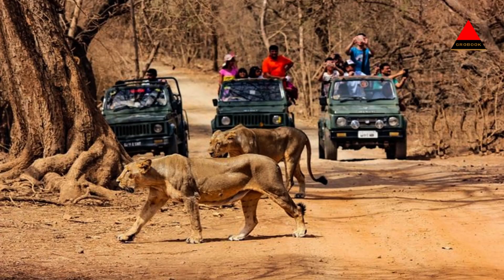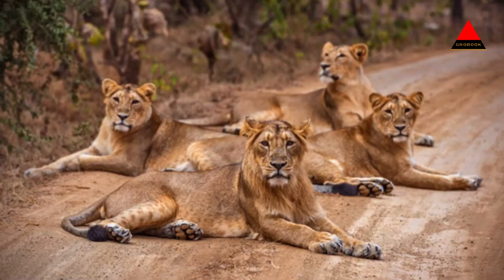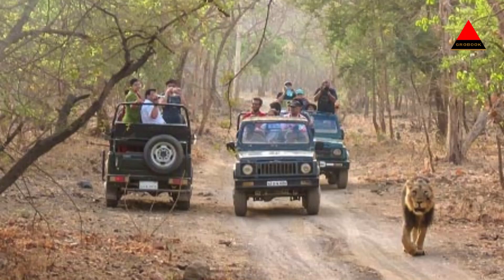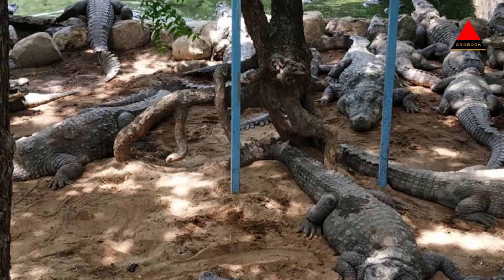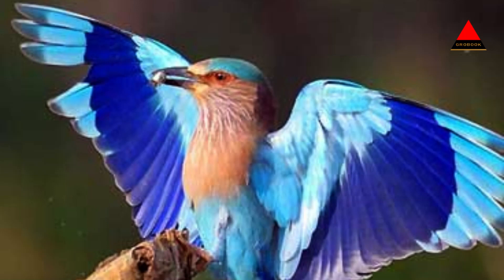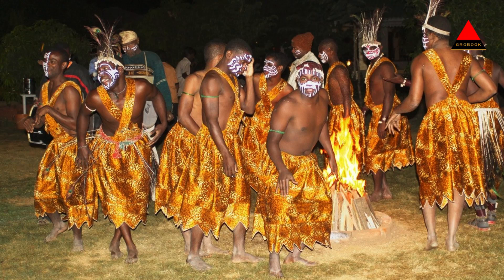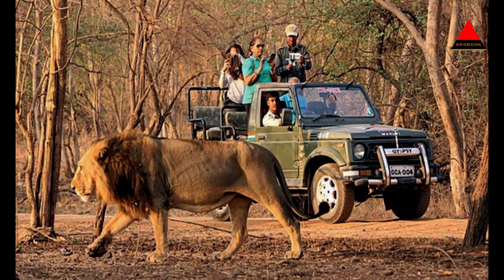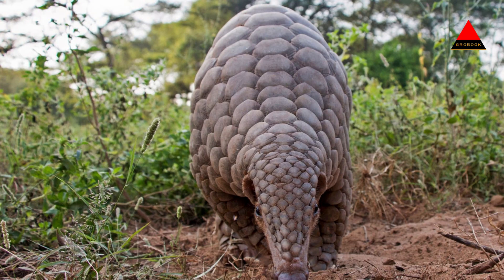PLACES TO VISIT IN INDIA - GIR NATIONAL PARK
Gir National Park, located in the state of Gujarat, India, is a renowned wildlife sanctuary and one of the most important protected areas for the conservation of the Asiatic lion. It offers a unique opportunity to witness these majestic big cats in their natural habitat. Here are some highlights of tourism in Gir National Park:
Asiatic Lions: Gir National Park is home to the critically endangered Asiatic lions, which are found only in this region. Visitors have the chance to spot these magnificent creatures up close during safari tours within the park. The park's lion population has been steadily increasing, making it a significant conservation success story.
Wildlife Safari: Safari tours are the primary attraction at Gir National Park. The park offers both jeep and lion showsafari options, where trained guides take visitors through the park's diverse ecosystems, including dry deciduous forests, grasslands, and rocky hills. Apart from lions, the park is also home to other wildlife species like leopards, spotted deer, sambar deer, Indian gazelles, and various bird species.
Crocodile Breeding Centre: Located within the national park, the Crocodile Breeding Centre is a must-visit for nature enthusiasts. It is dedicated to the conservation of the critically endangered Indian marsh crocodile, also known as the Mugger. Visitors can observe these reptiles and learn about the conservation efforts undertaken to protect them.
Bird Watching: Gir National Park is a paradise for bird watchers, with over 300 avian species recorded in the area. It is particularly rich in bird diversity during the winter months when migratory birds flock to the park. Bird enthusiasts can spot species like the Indian eagle-owl, Malabar whistling thrush, painted stork, and many more.
Siddi Tribal Villages: The Siddi community, of African descent, resides in some villages near Gir National Park. Visitors can explore these villages and learn about the Siddi culture, their unique traditions, and their harmonious coexistence with the wildlife in the region.
Kamleshwar Dam: Situated within the national park, Kamleshwar Dam is a scenic spot where visitors can enjoy picnics and witness wildlife activities around the water reservoir. It provides a serene setting for relaxation and enjoying the natural surroundings.
Gir Interpretation Zone (Devalia Safari Park): The Gir Interpretation Zone, also known as Devalia Safari Park, is a fenced-off area within the national park where visitors can experience a simulated safari. It offers a glimpse into the wildlife and vegetation of Gir without venturing deep into the core area. Visitors can spot lions, deer, antelopes, and various bird species here.
Gir National Park provides a unique and thrilling wildlife experience, allowing visitors to witness the majesty of the Asiatic lions and explore the diverse flora and fauna of the region. The park's conservation efforts and its role in protecting the endangered lions make it a significant destination for wildlife enthusiasts and nature lovers.